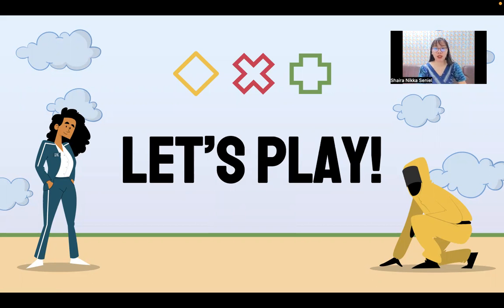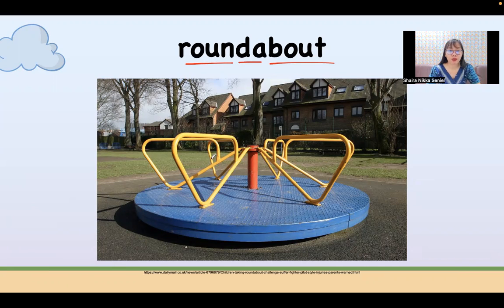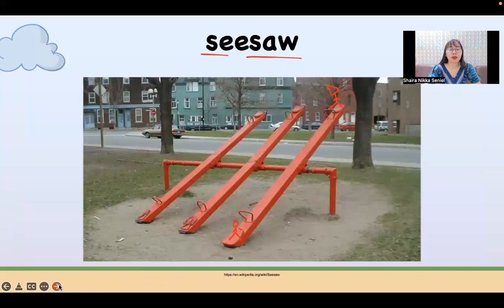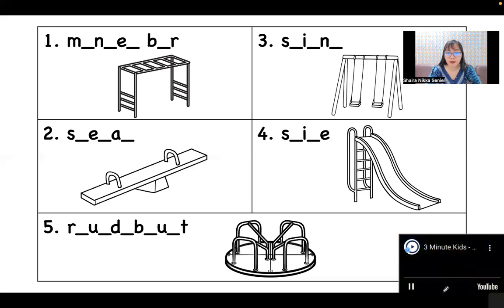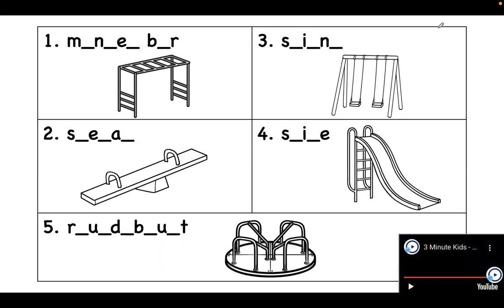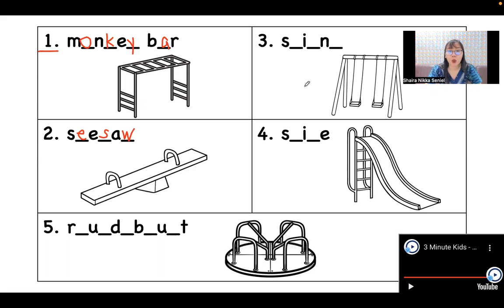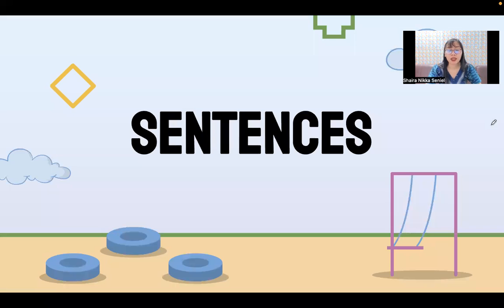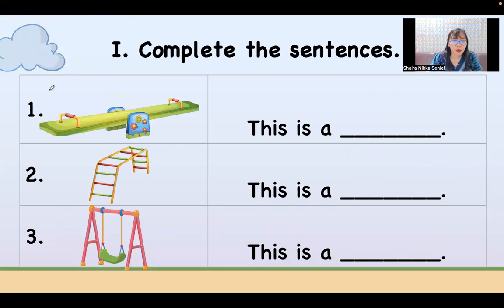Grade 2 - Let's Play